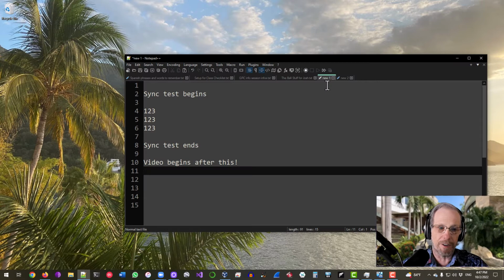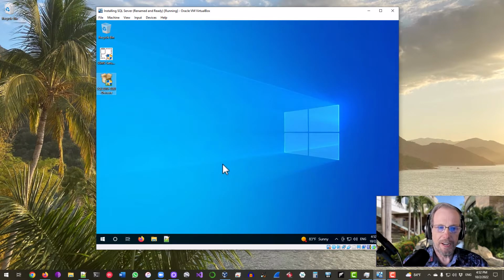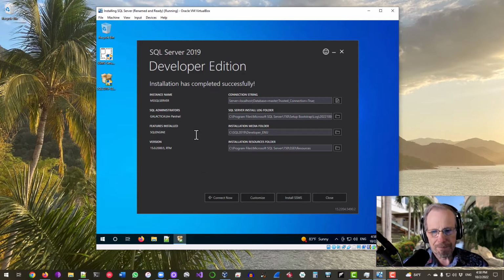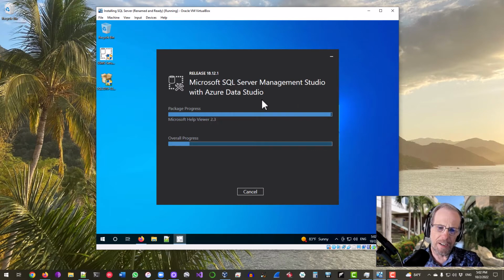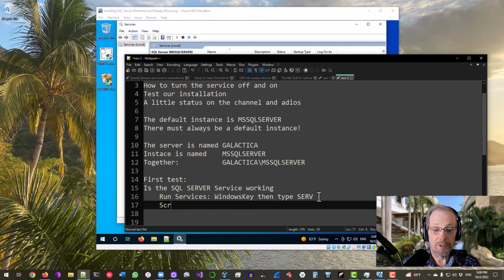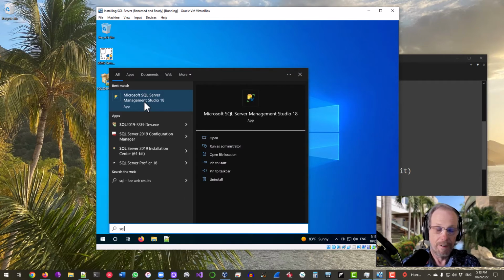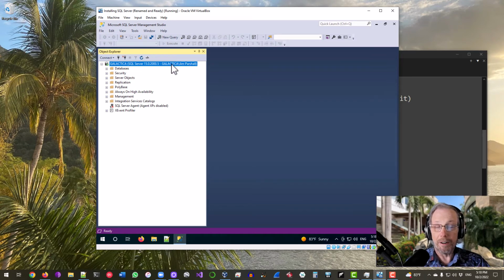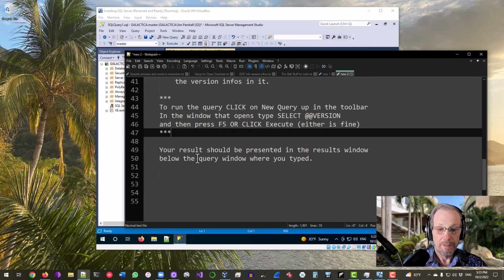Installing SQL Server 2019 and SSMS 2019 (October 2022 Version) - TUTORIAL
A new video discussing and showing the installation of both SQL Server Developer 2019 and SQL Server Management Studio 2019. Lots of little helpful tips as usual too.

Josh Strife Hayes @JoshStrifeHayes and his wonderful MMO videos and the style of thanks for Patrons I mentioned. :)

Thank you again for watching my video.
I appreciate your time and hope this was helpful to you.